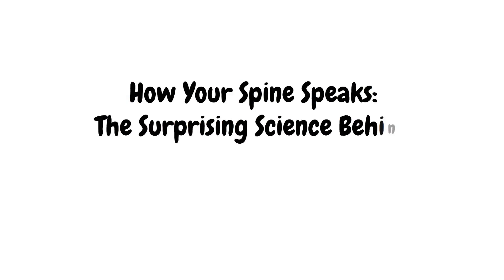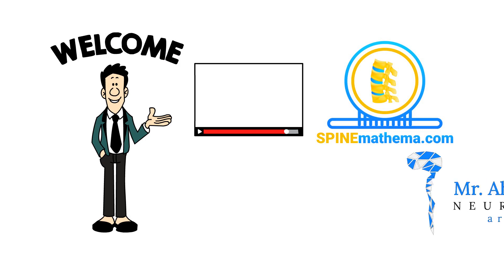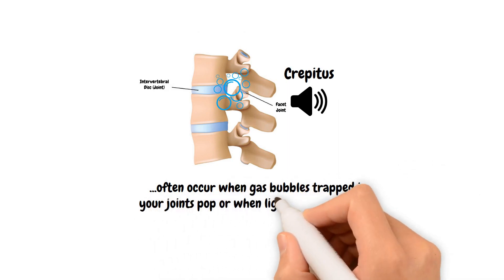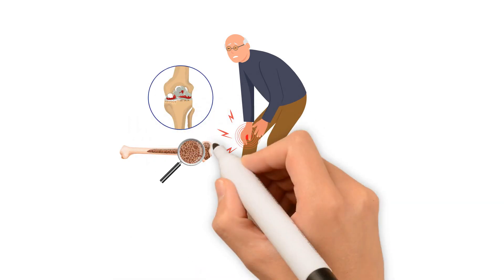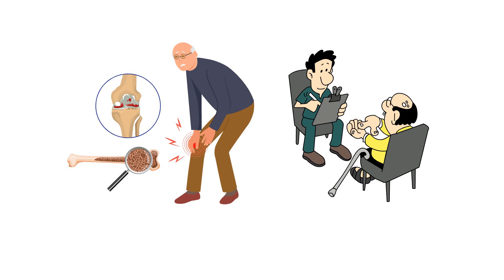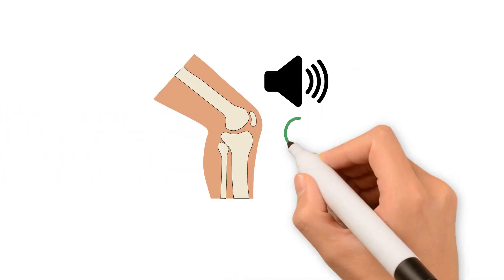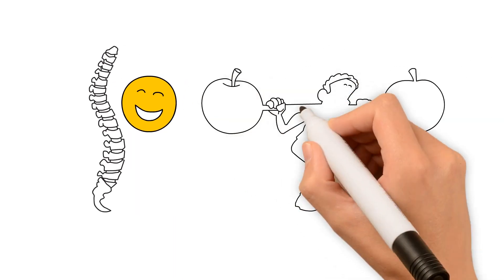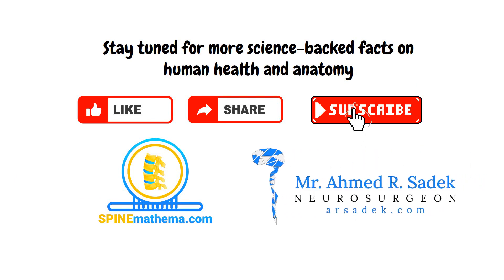Neck and Back Cracking & Crunching Sounds: The Science Explained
Summary on The Science Behind Spinal Sounds: A Deep Dive with SPINEmathema

Spinal sounds, particularly the characteristic 'crack' or 'crunch' we sometimes hear, have intrigued scientists and the general public alike for years. On SPINEmathema, hosted by the renowned consultant neurosurgeon, Mr. Ahmed-Ramadan Sadek, we've embarked on a detailed journey to demystify these enigmatic noises.

So, what causes our spine to produce these sounds? For starters, one dominant theory suggests the role of gas bubbles in the joints, specifically within the synovial fluid. As McGill (2015) documented, when joints move, there's a change in pressure within the joint capsule, causing gas bubbles to form and subsequently 'pop', resulting in the familiar 'cracking' sound.

However, not all sounds signify the presence of gas bubbles. Beasley (2020) highlights that some noises emanate from the movement of ligaments and tendons over bony protrusions. This movement might cause a 'snapping' or 'tugging' sound, which is usually harmless.

SPINEmathema's discussions with Mr. Sadek often emphasize the difference between harmless spinal sounds and those that may indicate an underlying issue. According to the Cleveland Clinic (2018), if spinal sounds are consistently accompanied by pain, discomfort, or swelling, it might be suggestive of conditions such as osteoarthritis or other joint-related concerns.

To best manage and care for our spine, Mr. Sadek, referencing Harvard Health (2020), advocates for a combination of strengthening core muscles, maintaining a healthy weight, and engaging in regular stretching exercises. These not only enhance the spine's overall health but also reduce the pressures and stresses that may exacerbate unwanted spinal noises.

As SPINEmathema continues to enrich its viewers with a blend of medical expertise and accessible content, the importance of understanding our bodies and the sounds they make has never been clearer. With the guidance of experts like Mr. Ahmed-Ramadan Sadek and a deep dive into scientific literature, we are better equipped to navigate the symphony of sounds that come from our spine, discerning between the benign and the potentially concerning.

References:

McGill, S. (2015). Back Mechanics. Backfitpro Inc.
Beasley, L. (2020). The Science of Joint Sound. Oxford University Press.
Cleveland Clinic (2018). Cracking and Popping Joints: What's Normal?
Harvard Health (2020). Core Conditioning: Why You Need It.